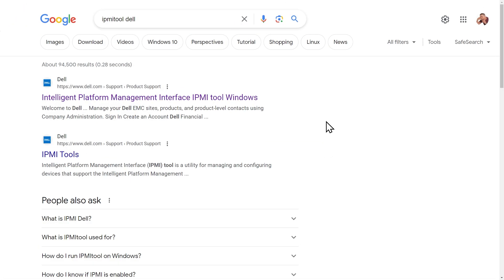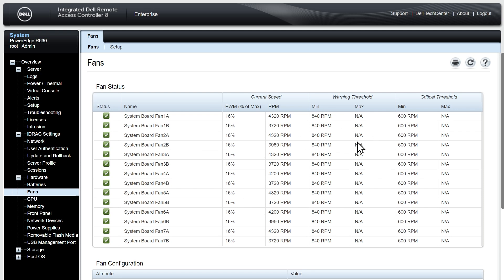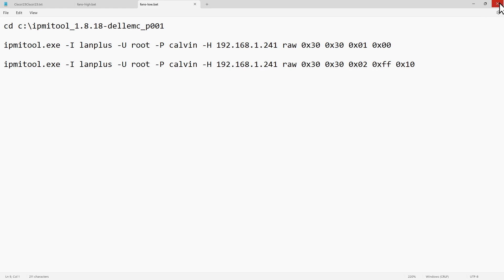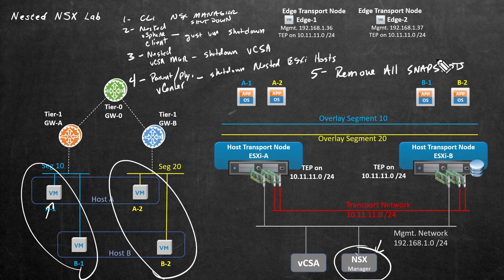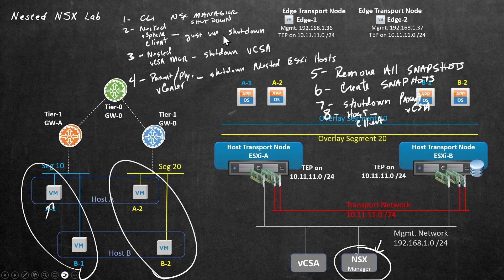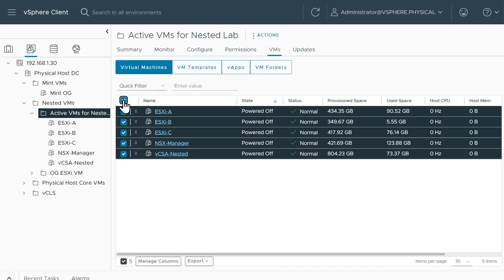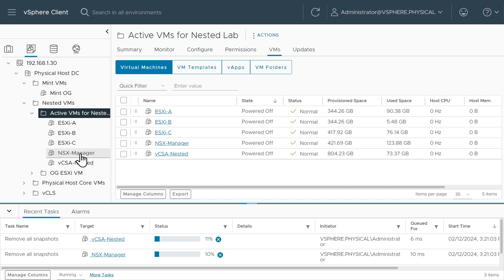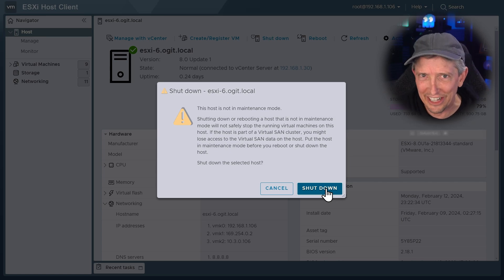How to do a Graceful Shutdown of a Nested Lab and Quieting Server Fans | NSX Home Lab Part 25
In this video I'll walk you through how to quiet down the fans and do a graceful shutdown of a nested lab on a Dell R630 Server for use in an NSX home lab environment.

🦘 Jump links:
00:xx  ⏩